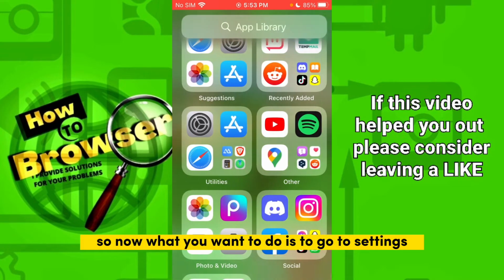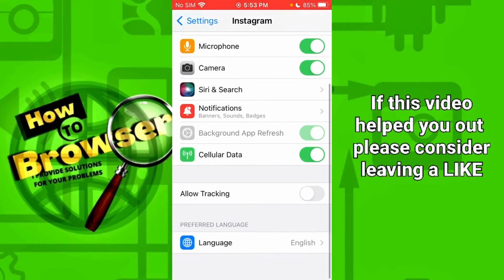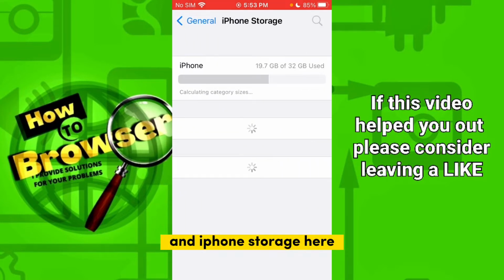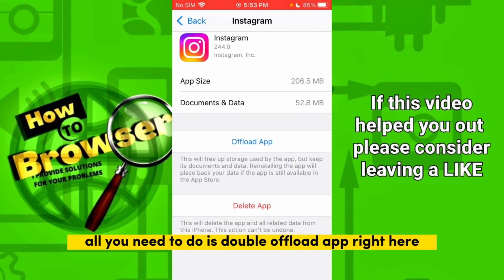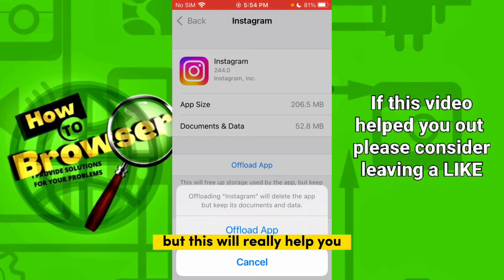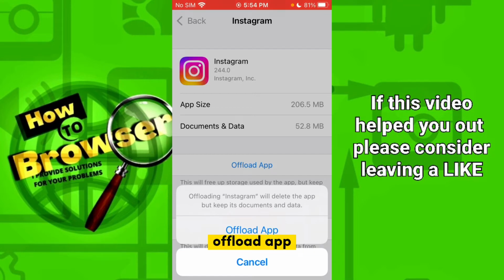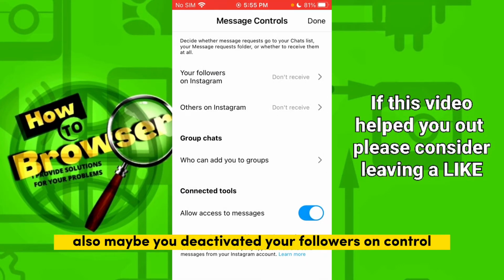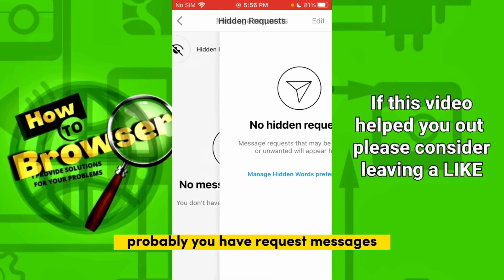How to FIX Instagram DM in 2022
In this tutorial, I will walk you through the entire process step by step so please follow along with me and watch this video till the end because you don't want to miss any part of this video on how to fix instagram dm

Watch this video  until the end to learn what solutions I have found   for this question that I will  address in this video on instagram dm not working

This how-to video helped you to solve your problem, the need to find a solution for? Share this with a friend who wants to  learn  on how to fix instagram dm not showing